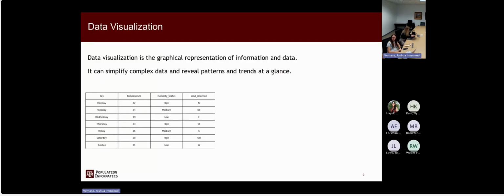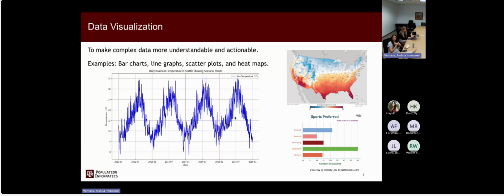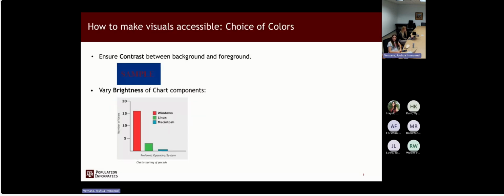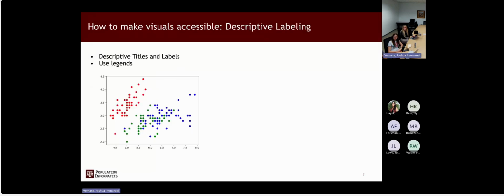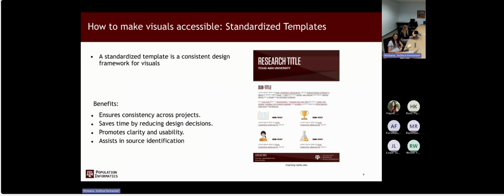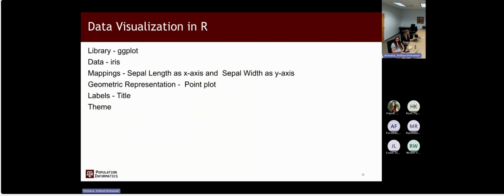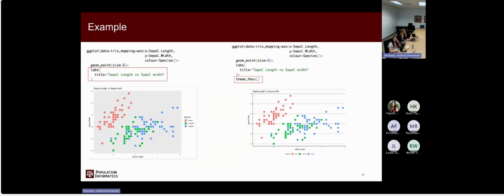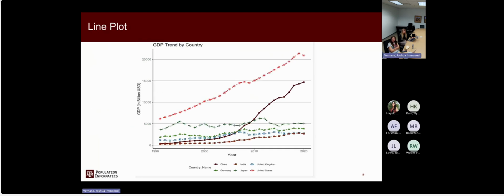2024 Fall Session 4: Data Visualization in R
In the seminar, we will discuss the essentials of data visualization in R, focusing on both accessibility and practical implementation. We'll cover the importance of transforming complex data into easy-to-understand visuals, such as bar charts, line graphs, scatter plots, and heat maps, to uncover insights quickly. Additionally, we'll highlight accessibility principles, ensuring our visuals are inclusive and compliant, through techniques like color contrast, readable text, and descriptive labeling.

We will also go through the R code, generating various plot types using different datasets to demonstrate hands-on implementation. Lastly, we’ll explore the use of standardized templates to maintain consistency and improve usability across projects​(Data Visualization in R).